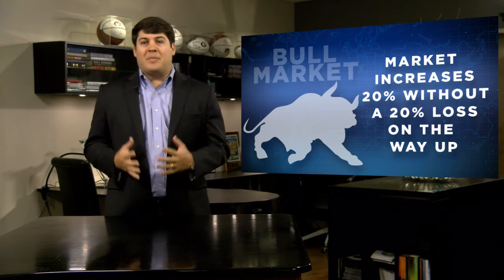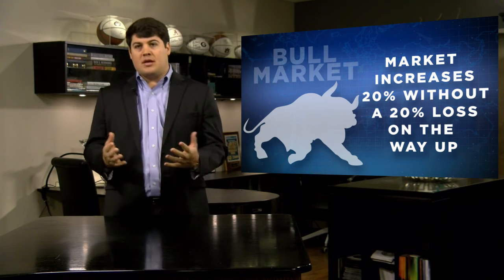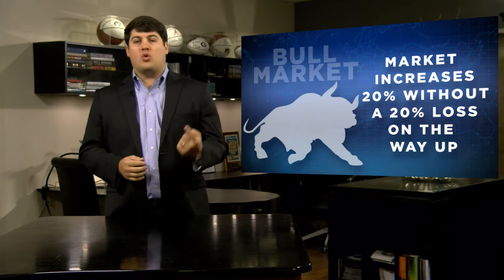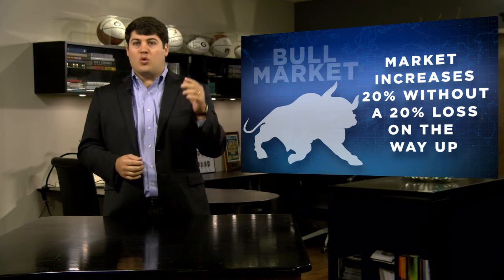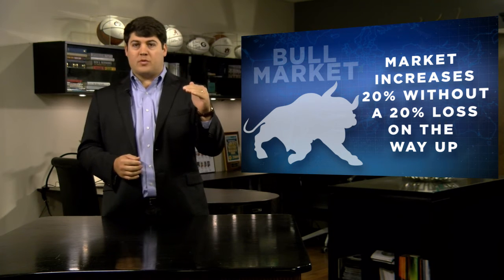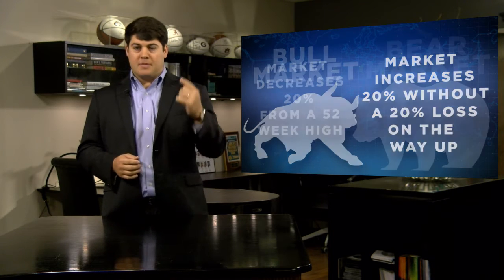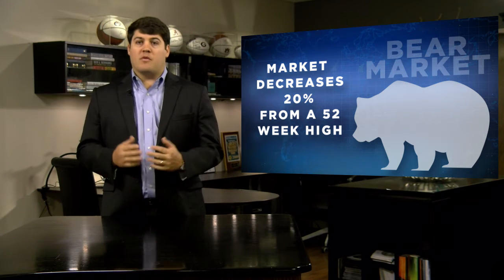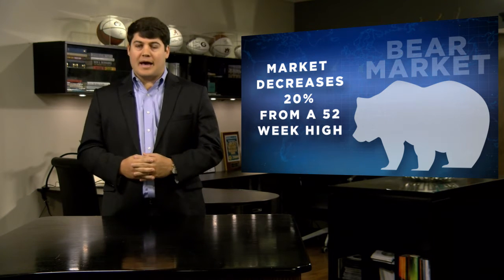Bull Market vs. Bear Market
What is the difference between a bull market and a bear market? In this educational episode, Bobby Norman talks about these two market conditions and how they impact the economy differently.

Watch this episode to learn more about the bulls and the bears and how to tell the difference between the two.

What sets Fi Plan Partners apart from the rest? We are a Democratized Family Office® that provides comprehensive financial planning and understand that we have a fiduciary responsibility and obligation to uphold our ethics and integrity. It is important to us to provide you with the most personalized advice and services, customizing our personal communications and technology to meet your needs. It’s your life. It’s your money. Together, let’s build Your Financial House®.